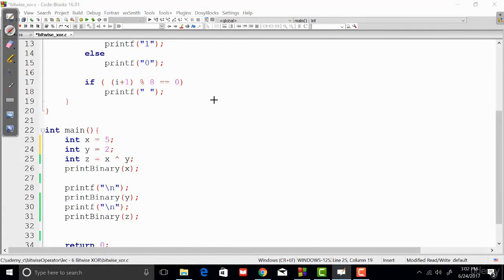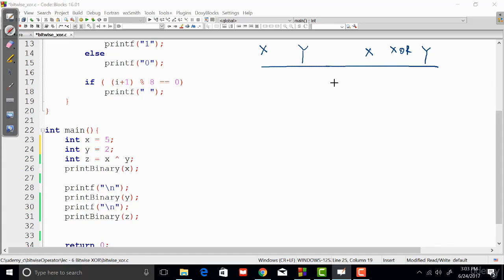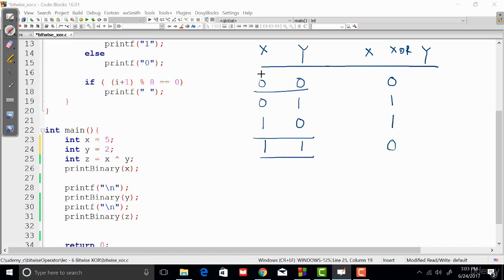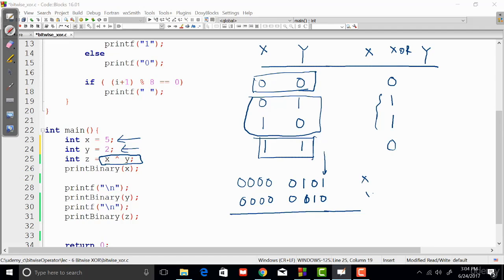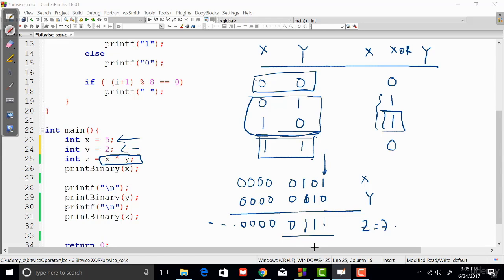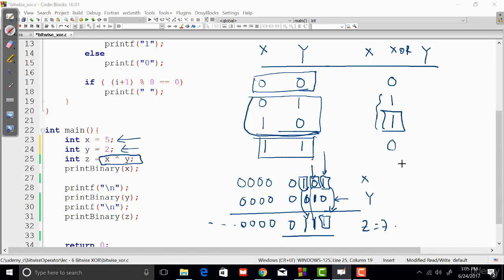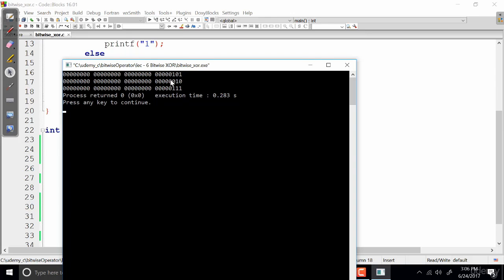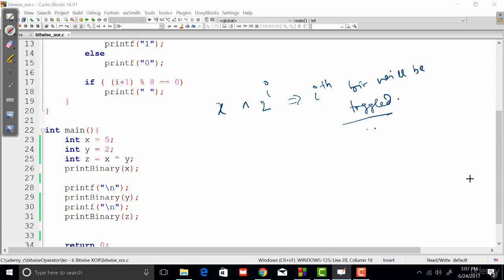124 Bitwise XOR operation